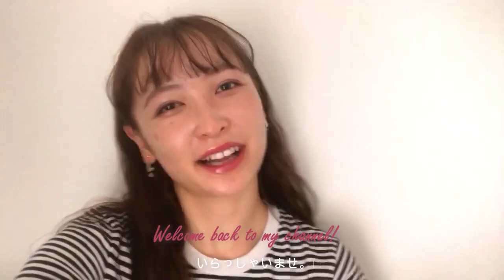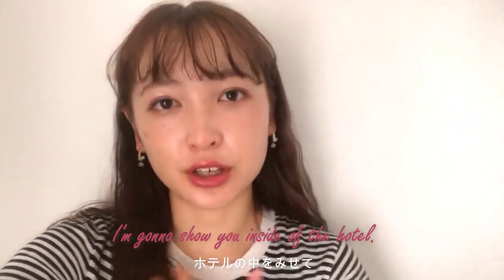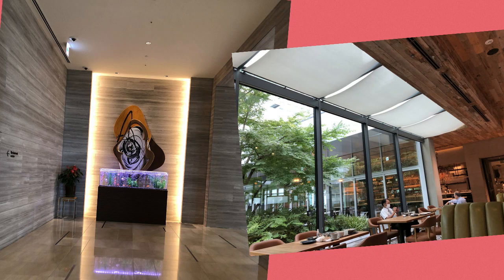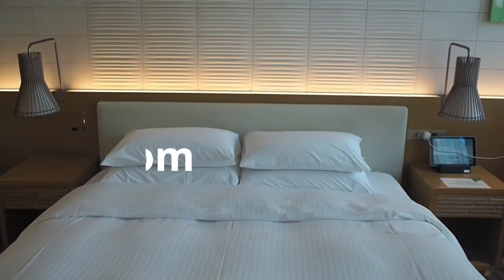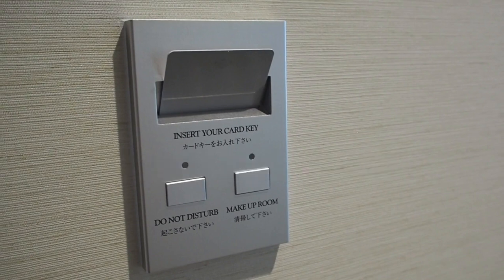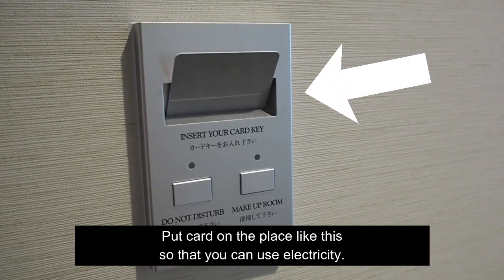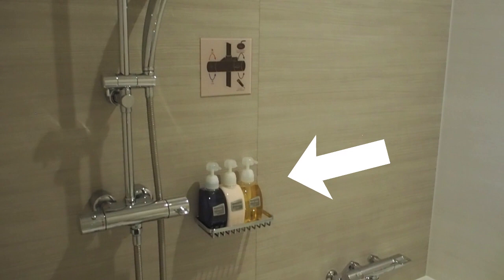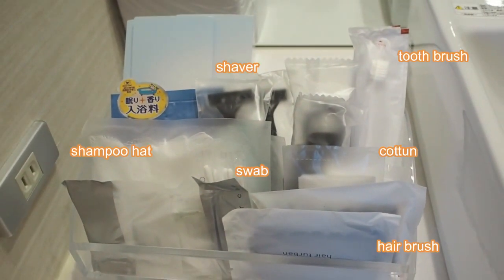#6 What Japanese hotel is really like!? Japanese hotel JR Nagoya gate tower hotel non sponsored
Hi guys!
I wanna show you what Japanese hotel is really like in this video.

You can get more information of Nagoya JR gate tower hotel which I introduce you in this video through Web site.